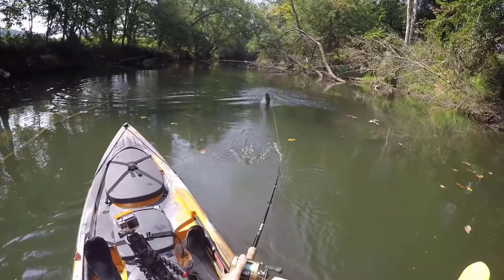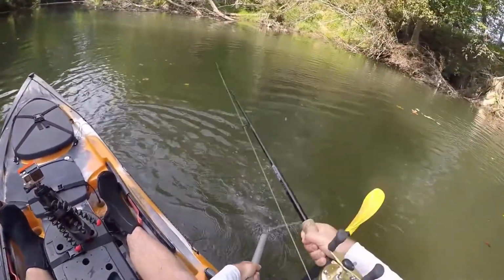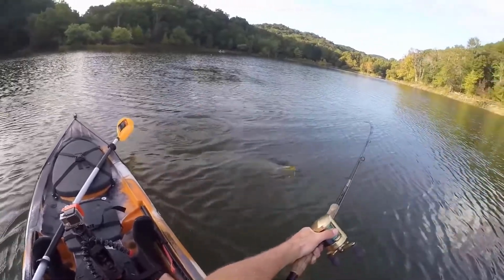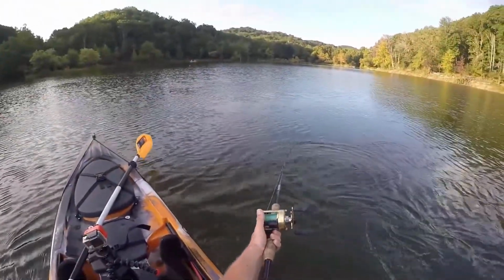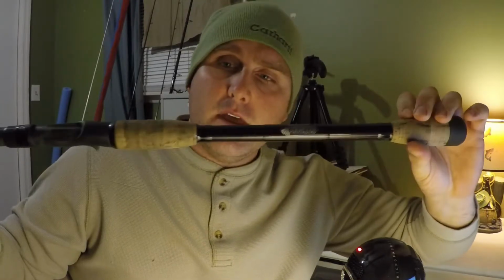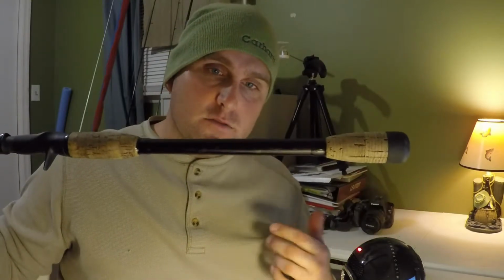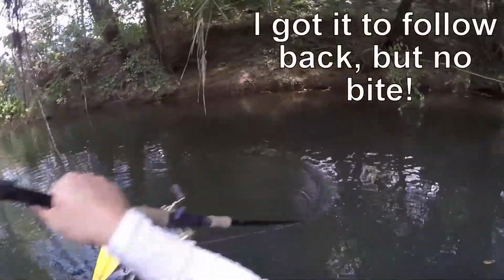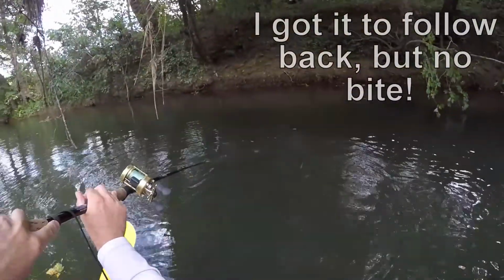St. Croix Mojo Muskie Rod Review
After 2.5 years owning and fishing with this rod, I'm ready to give you my honest take.